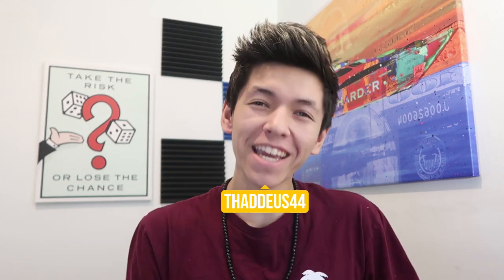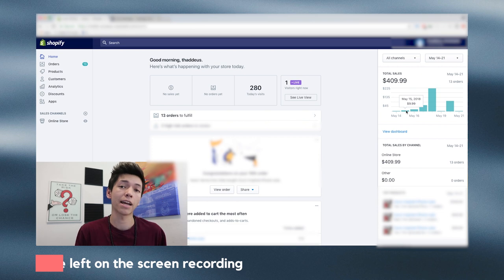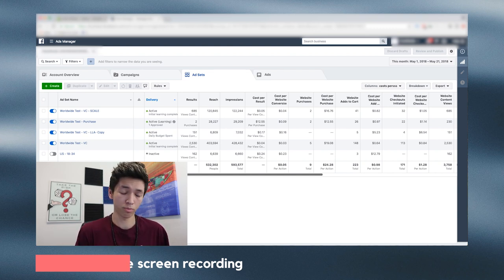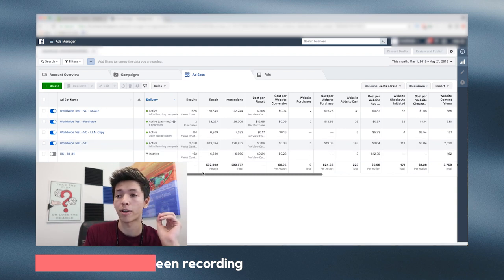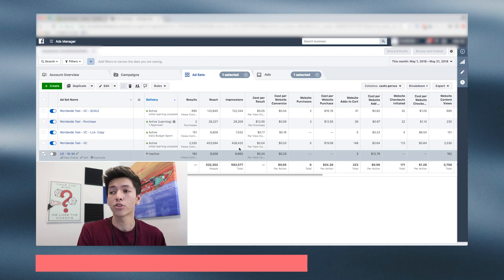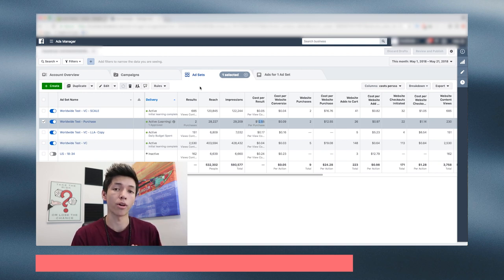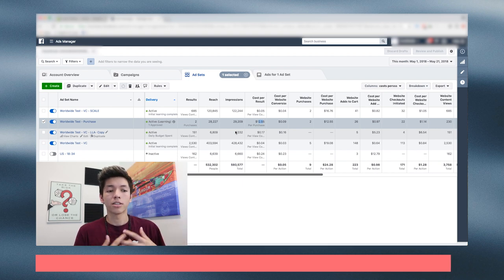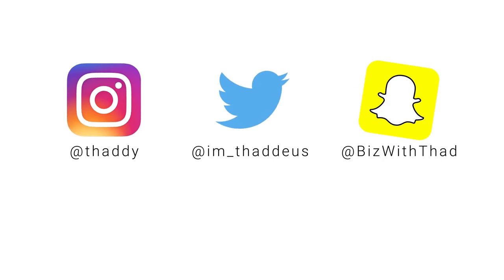I Made A Sale 30 Minutes After Launching A FaceBook Ad (here's how)